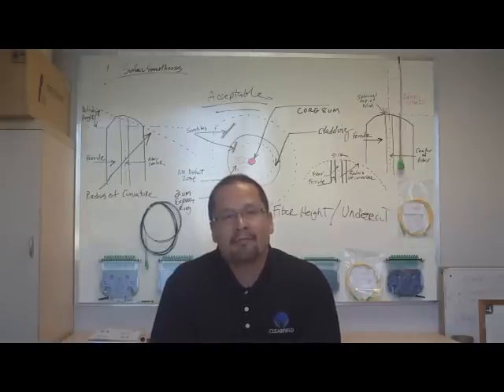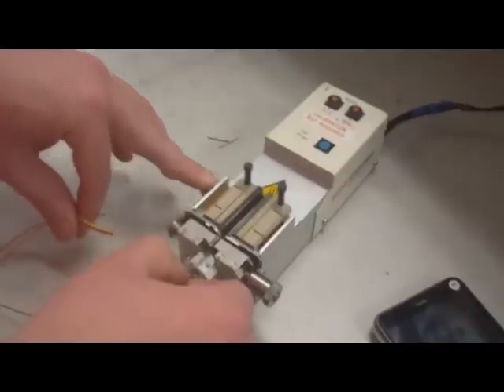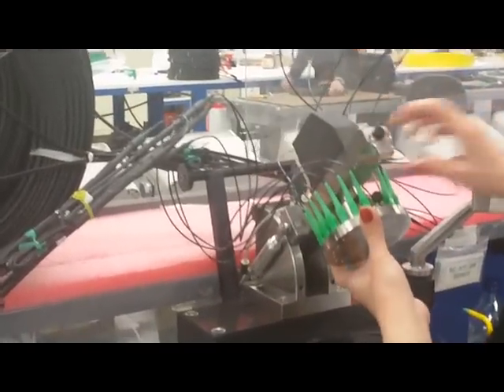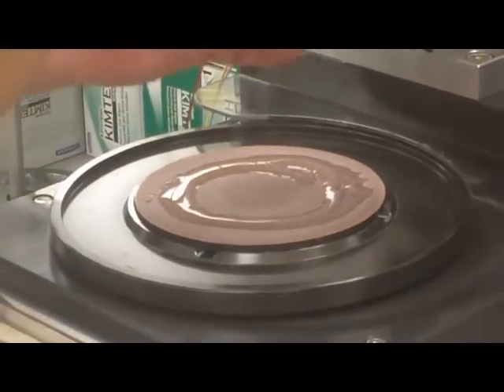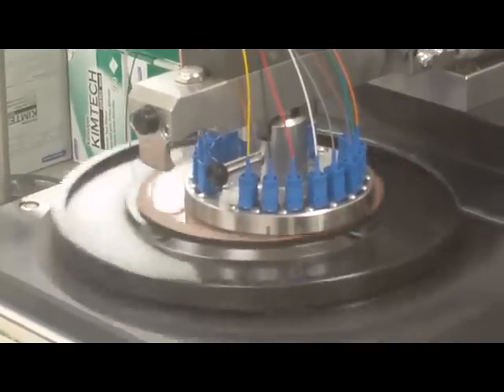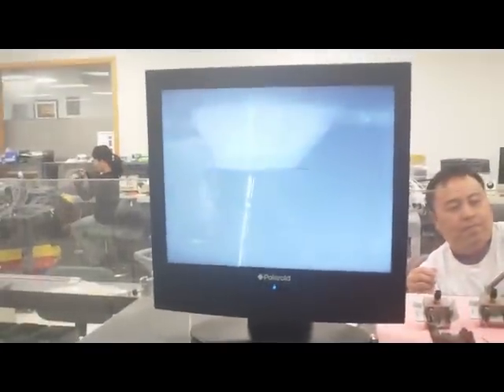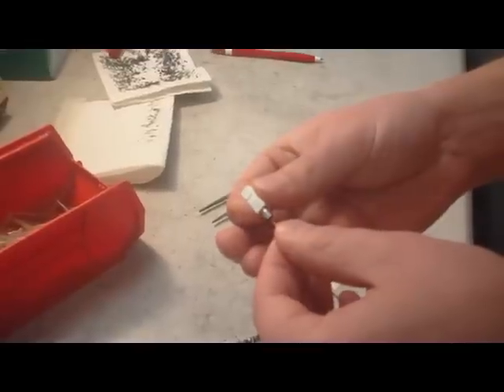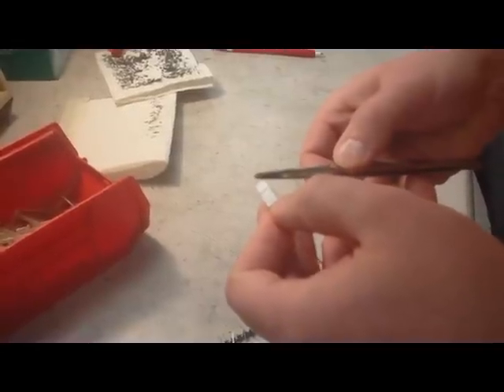Clearfield Fiber Deep Patch Cords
Fiber Deep Patch Cords- A new class of fiber patchcords that guarantees performance at .2dB insertion loss -- half that of the industry standard.